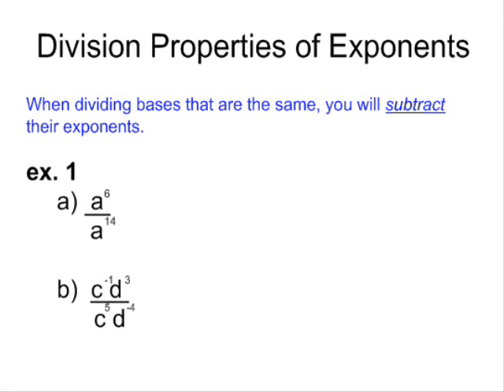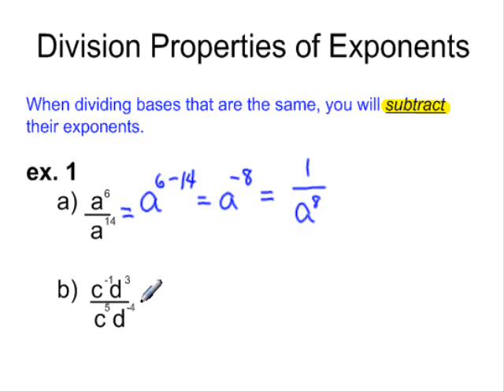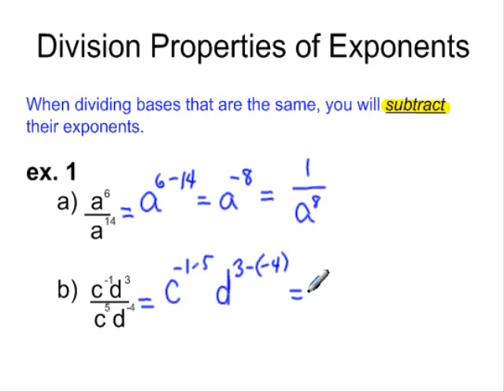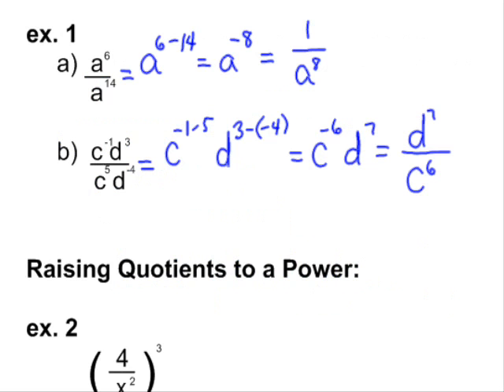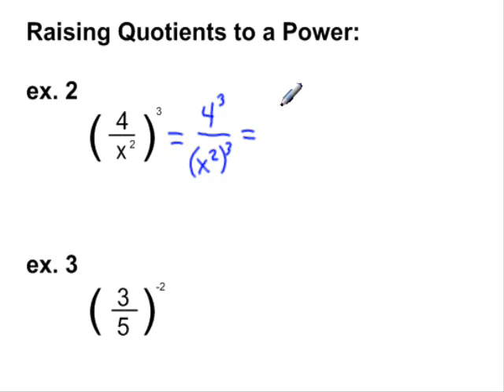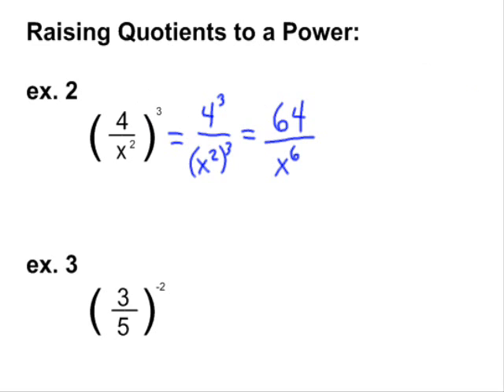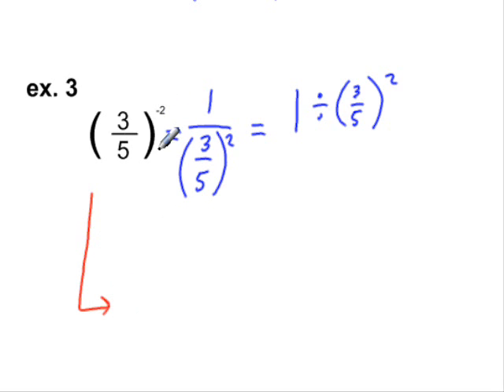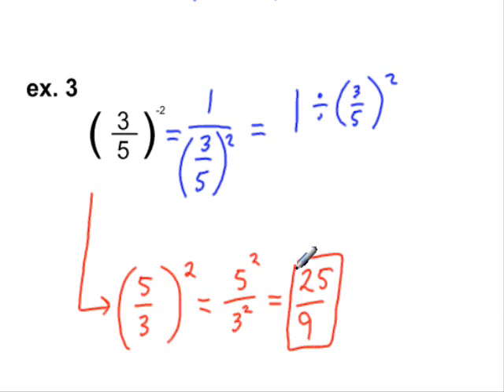Division Properties of Exponents